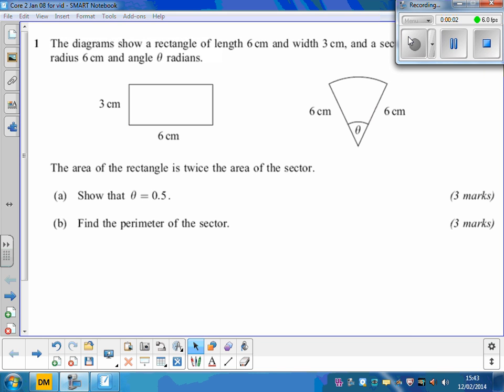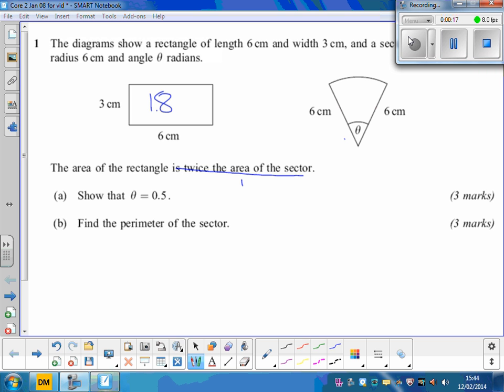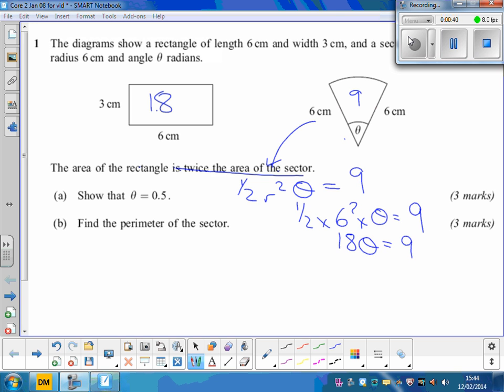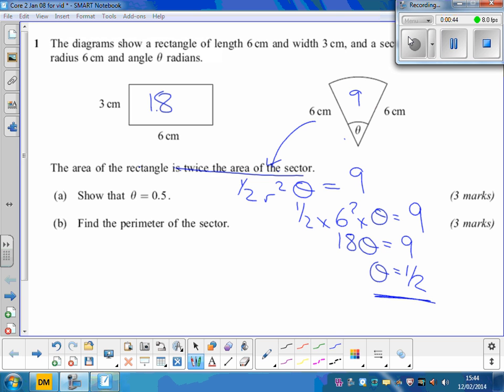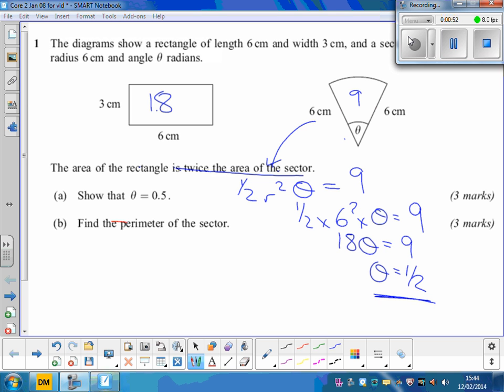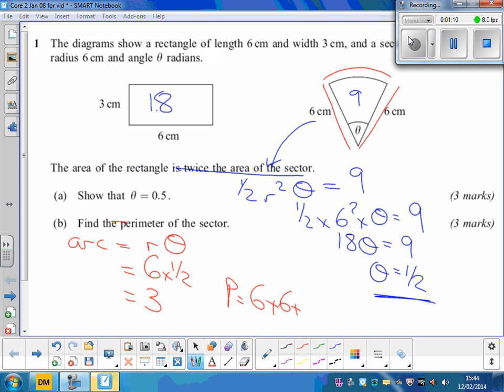c2 jan08 q1